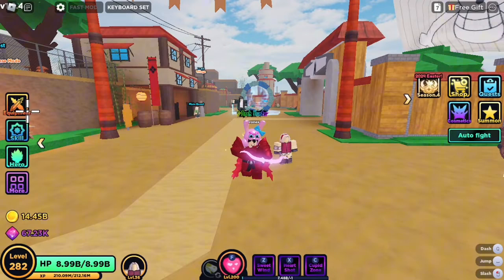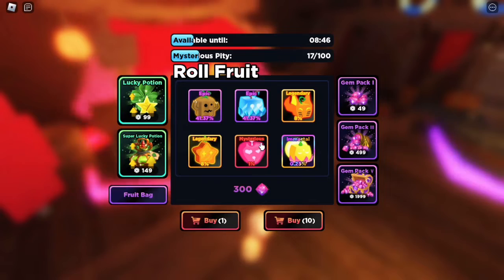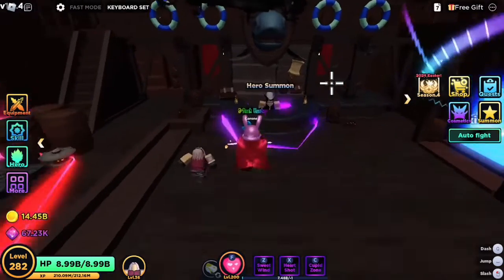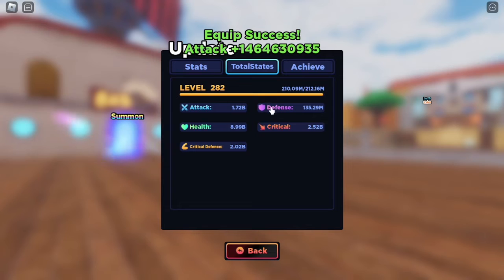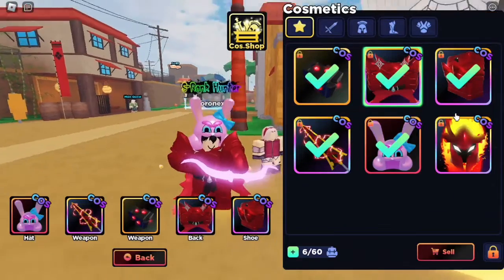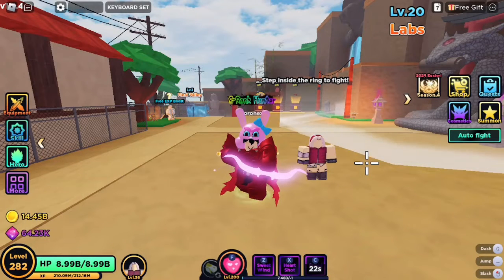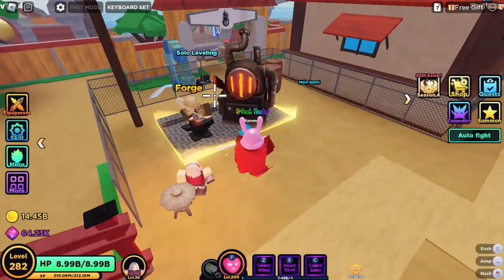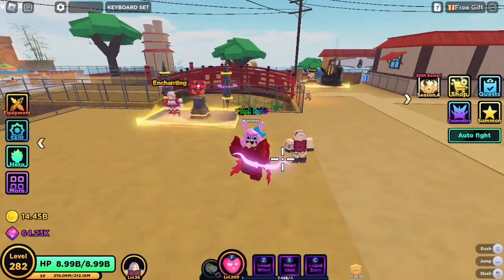The COMPLETE *GUIDE* To Roblox Anime Dungeon Fighters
This is the complete guide to Roblox Anime Dungeon Fighters. The things I talk about in this video can be used by beginners, mid-game players, and late-game players. I go through every single aspect of the game and the best way to utilize each of them. The most important parts I would say are the best fruits, equipment, heroes, and cosmetics as these give the biggest stat boosts. I also go over how to level up fast if not the fastest way to level up. A big part of the game is clearing dungeons which I explain how to do easier towards the end. I hope this helps!

Timecodes
0:00 - Intro
0:17 - Equipment
1:31 - Fruits
2:38 - Heroes
3:41 - Skill Points
4:25 - Level/Stat Points
5:40 - Titles
6:13 - Auras
6:47 - Useless Buttons
6:59 - Cosmetics
7:39 - Robux Shop
8:19 - Leveling Fast
9:52 - Forge
10:45 - Enchanting
11:51 - Clearing Dungeons
15:31 - Outro